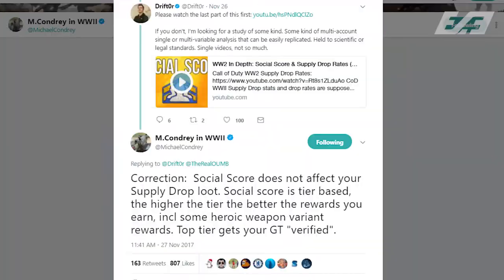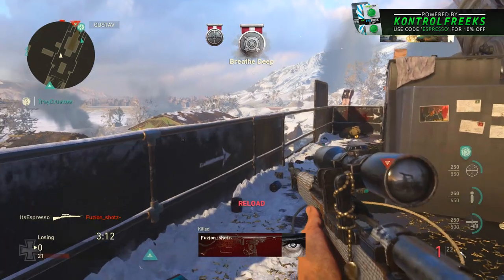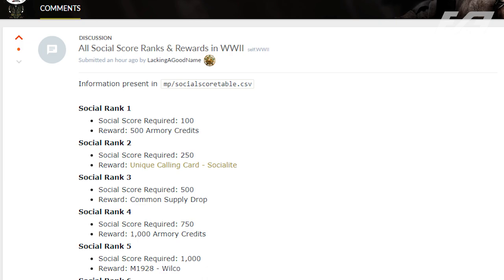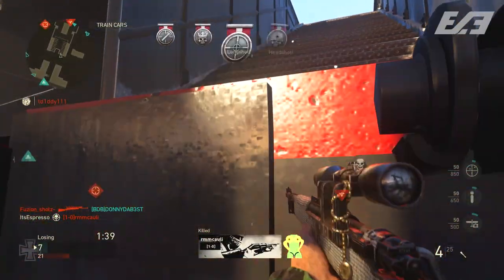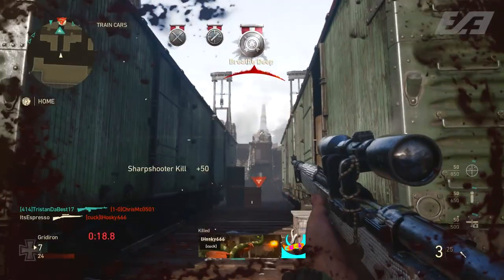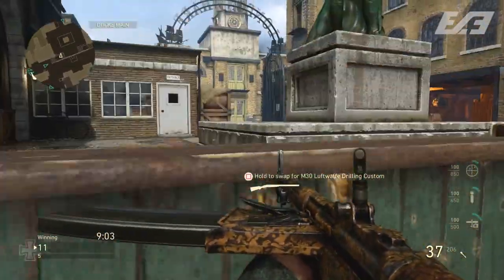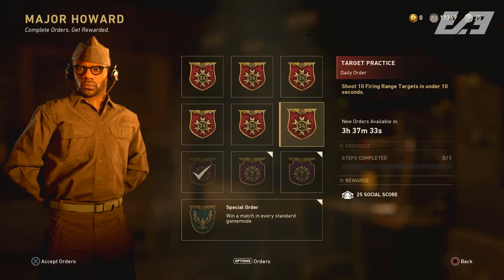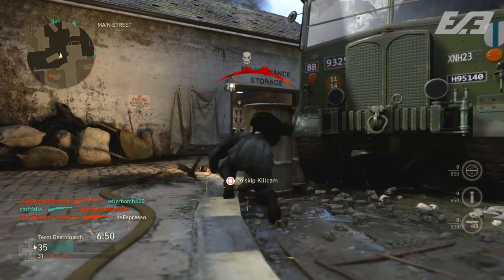Here's How to Get Verified in COD WW2 (And Faster!)